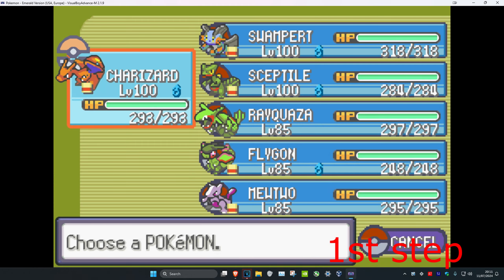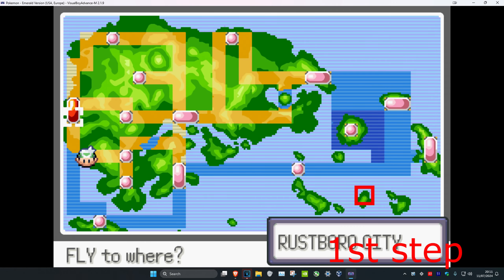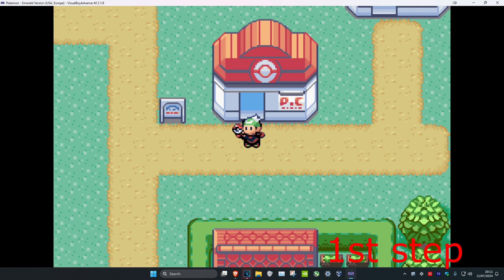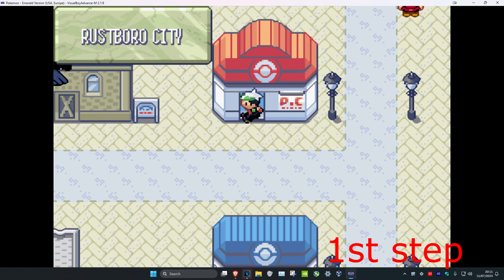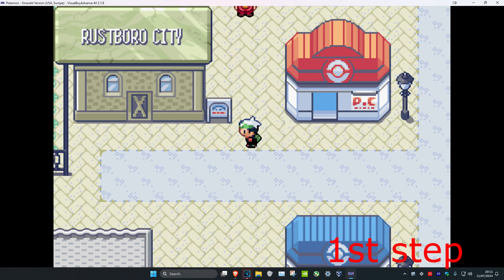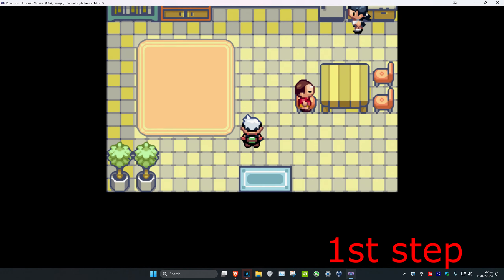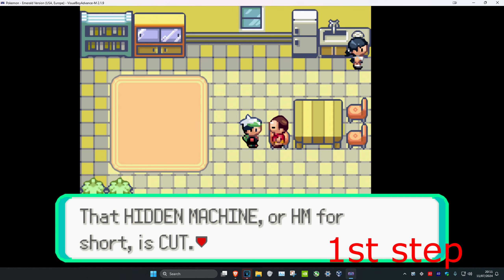How To Get HM01 Cut in Pokemon Emerald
How to get HM 01 CUT in Pokemon Emerald

HM 01 Cut location in Pokemon Emerald. Also works for Pokemon Ruby and Sapphire. Cut is actually the only HM in Pokemon Emerald you don't need to complete the game, and might also be the hardest one to find. Luckily you can get it as soon as you get to Rustboro City.